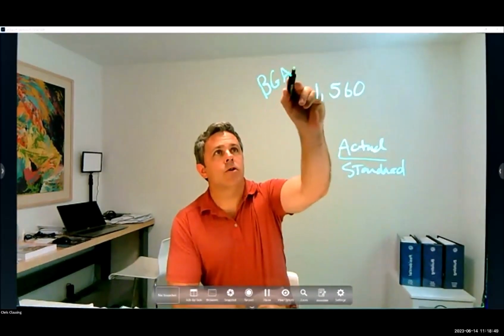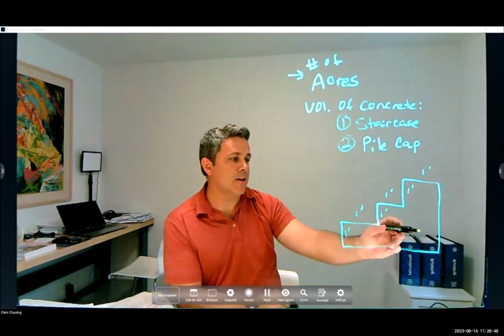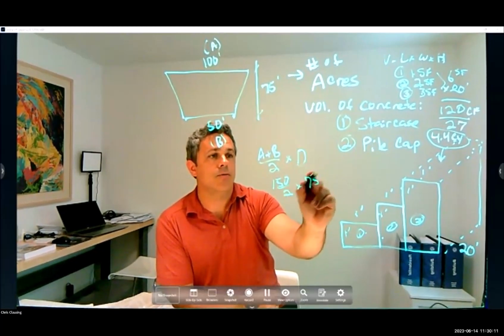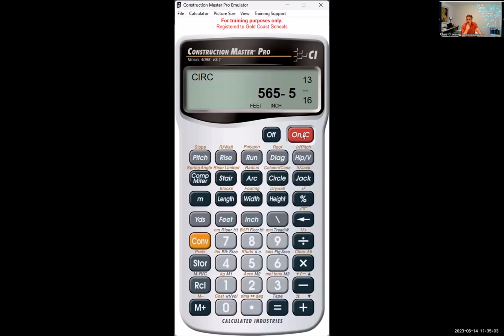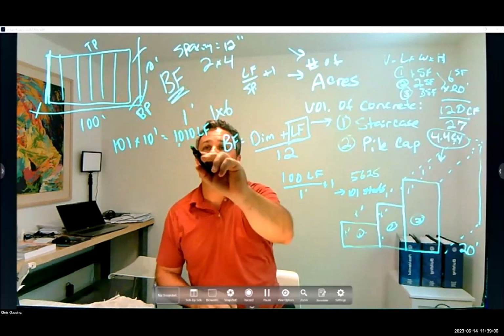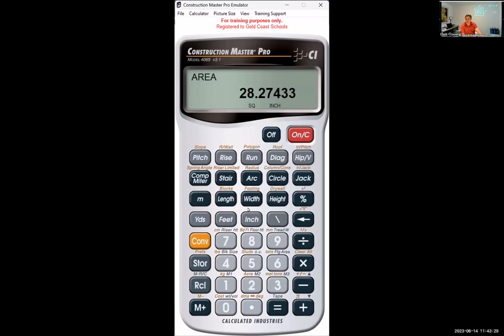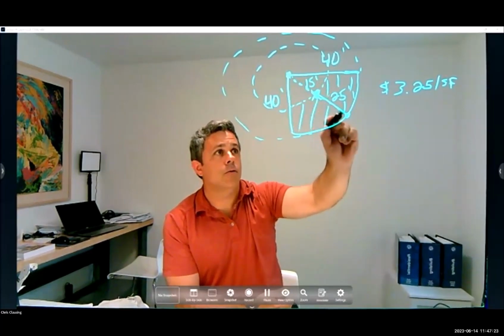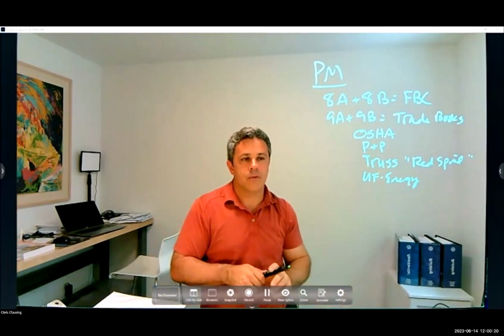Clausing's Corner - Office Hours with Gold Coast School of Construction Director Chris Clausing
Welcome to Clausing's Corner! This video gives you an exclusive glimpse into our "Office Hours" with Gold Coast School of Construction's Program Director, Chris Clausing. No other Florida contractor exam prep program offers you so many benefits.

Hosted every Wednesday from 11 AM to 1 PM EST, enrolled students can tune into this invaluable Zoom session, included as part of their tuition. Have your questions addressed directly, discuss course content, and review practice questions and exam topics. These sessions are hosted on a first-come, first-served basis, but remember, Gold Coast is here to support your learning journey every step of the way.

In this session, you will discover why the Gold Coast Contractor and Inspector Exam Prep and Pre-licensing Programs are the best in the industry. We provide a comprehensive and robust curriculum, expert-guided learning, and various practical resources designed to set you up for success in your contractor exam studies and construction career.

to learn more about our course offerings and to enroll in the program. Have questions?

Let's build your future at Gold Coast School of Construction!

We're looking forward to welcoming you to our family.